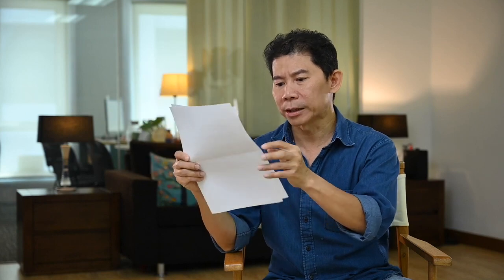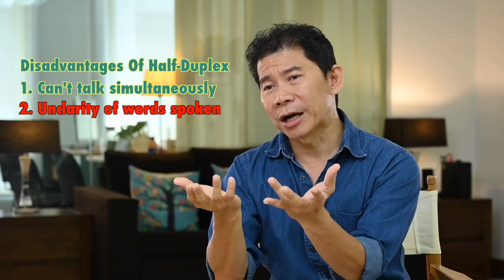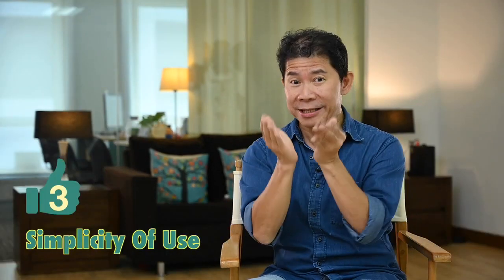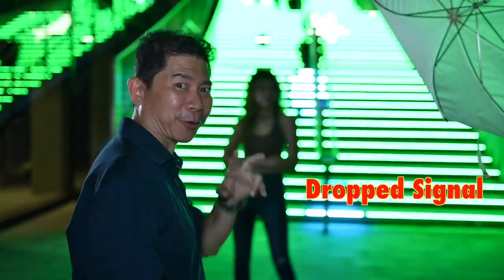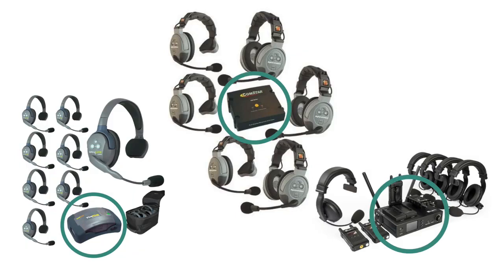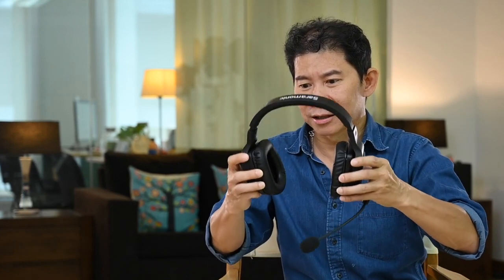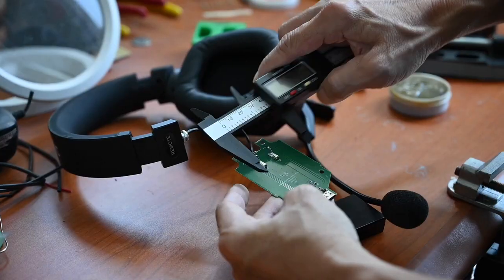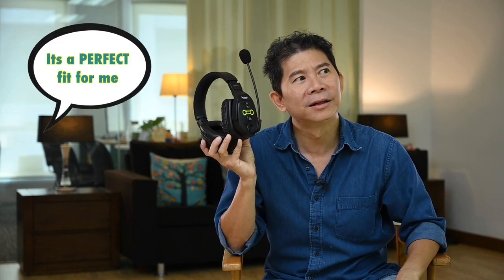Saramonic WiTalk WT5D Review created by beyondphotography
Review of the wireless intercom system Saramonic WiTalk made by beyondphotography
Thanks for the great review.